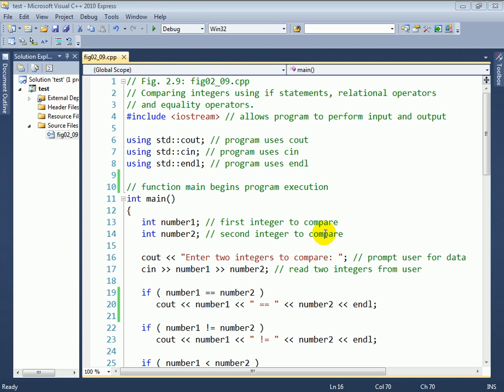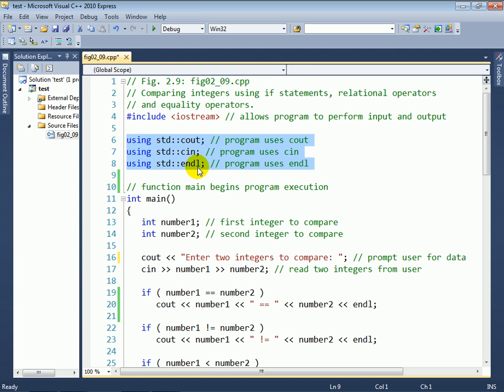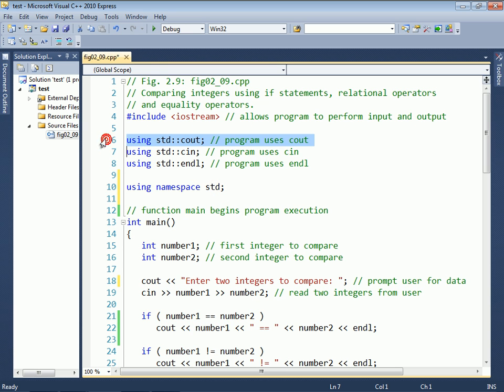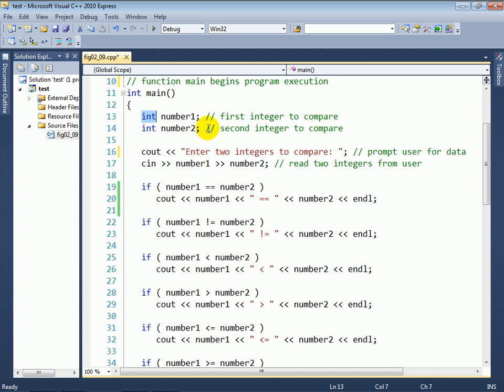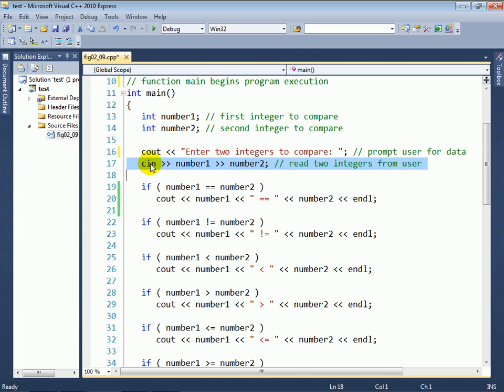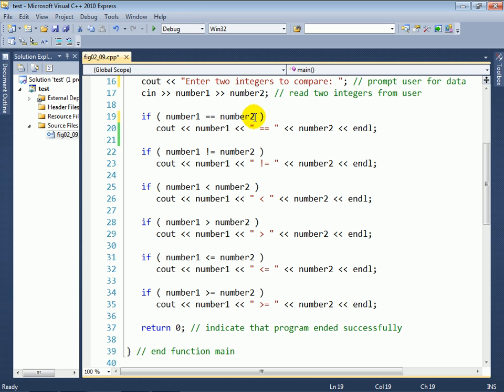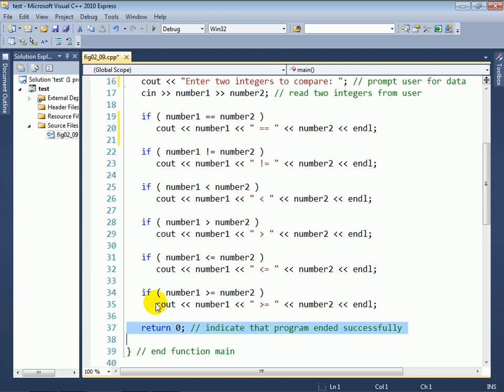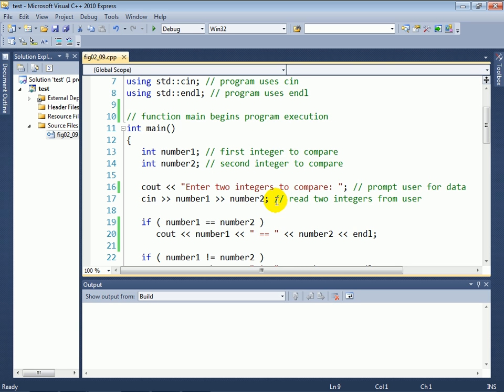Lesson1 fig02 09